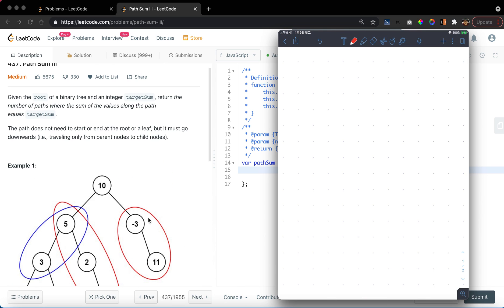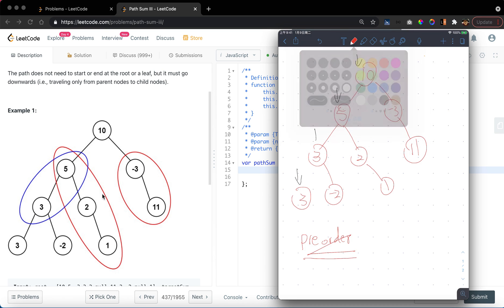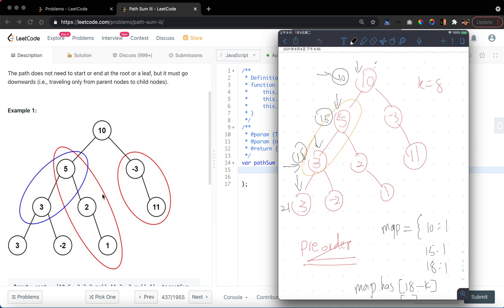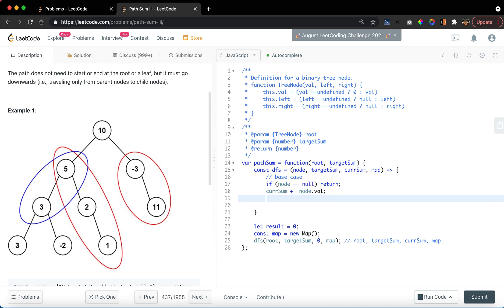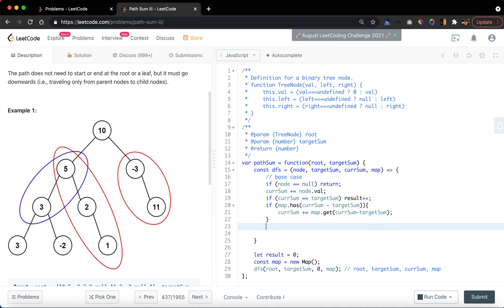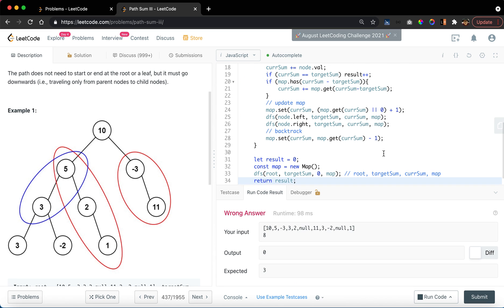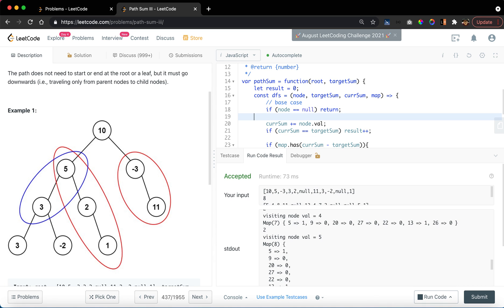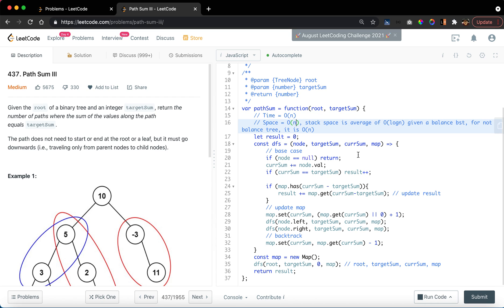LeetCode 437 | Path Sum III | JavaScript | Live Coding